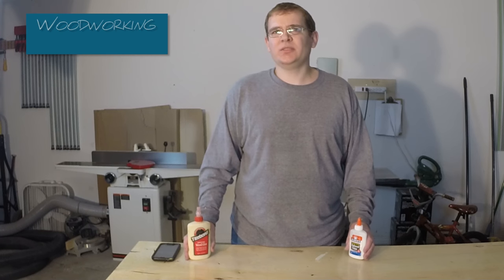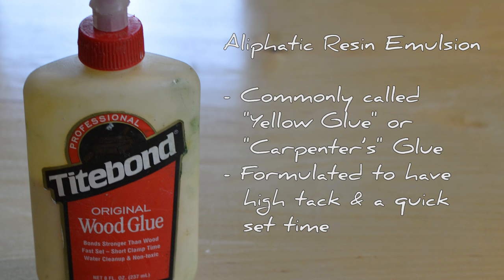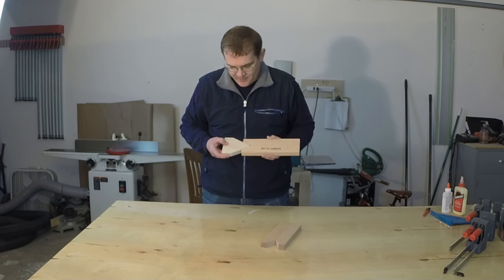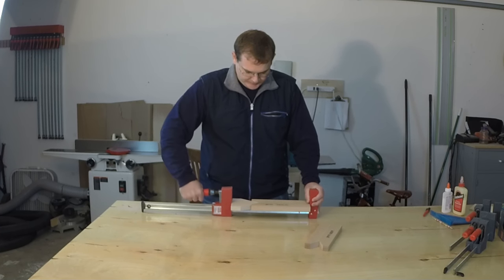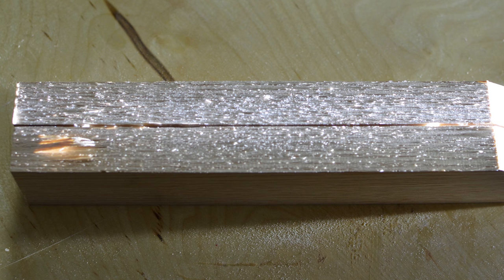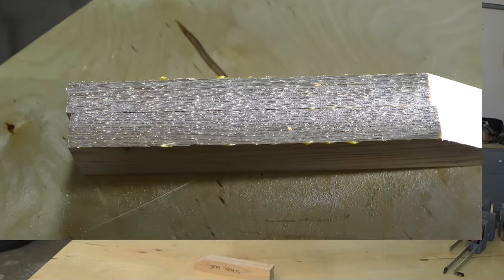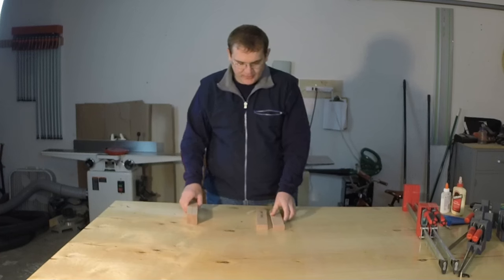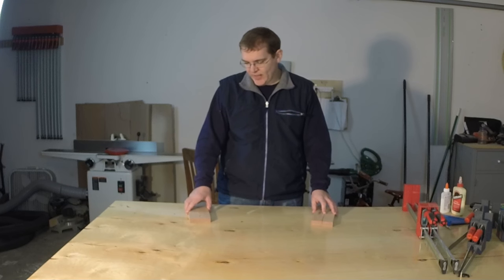Elmer's School Glue vs Titebond Type I Wood Glue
Have you ever wondered if school glue is stronger than Titebond Type I Glue?  Well, today we're going to give that a test.

School Glue is made from Poly(vinyl acetate), which is commonly called PVA. PVA is a vinyl polymer that has great adhesive properties for porous materials such as paper and wood.  The adhesive that seals envelopes and holds wallpaper to the wall is PVA.  It is even used as a primer for drywall. We see the uses of PVA in the woodworking industry. Many manufactures of sandpaper use PVA as the adhesive for peel and stick sandpaper disks or rolls.

Titebond Type I Wood Glue is made from Aliphatic Resin Emulsion,which is commonly referred to “carpenter’s” or “yellow” glue. It has similar properties to PVA, but is specially formulated to have high tack, with a quick set time. Titebond is more resistant to moisture when compared to PVA glue. Both PVA School Glue and Titebond Type I are similarly priced.

For this test, I glued up two pieces of red oak. One set was glued with School Glue, and the other with TiteBond Type I Glue. Before gluing, the mating surfaces were jointed to ensure that the glued surfaces were as flat as possible. Equal amounts of glue were used for each set, and both samples were clamped tight. Both sets had adequate glue squeeze out, which shows that the joints were properly clamped.

Titebond Type I Glue
Elmer's School Glue